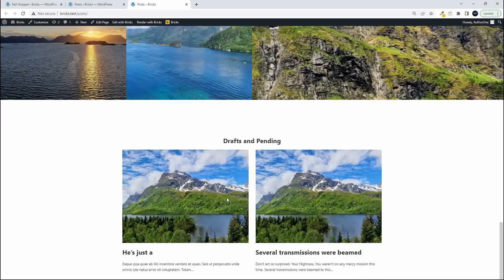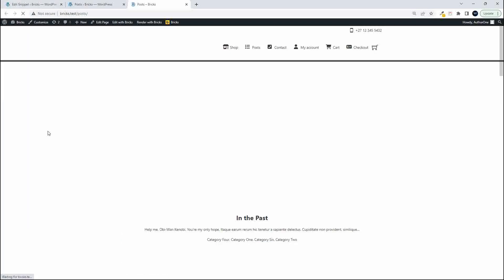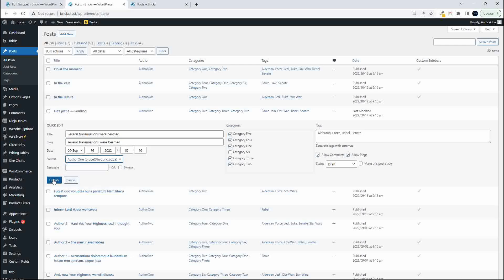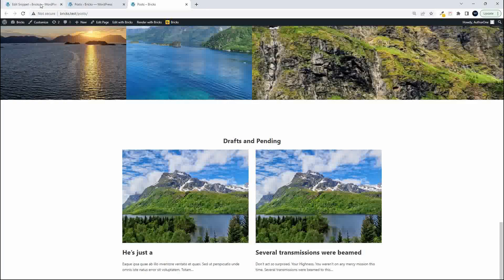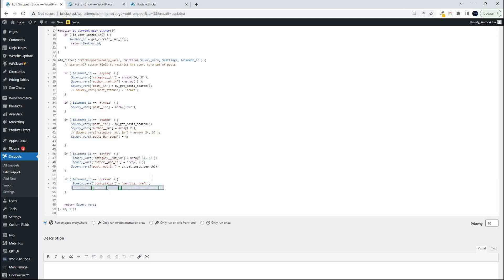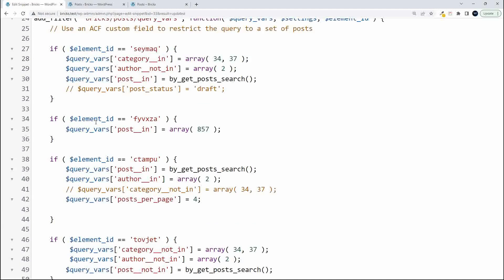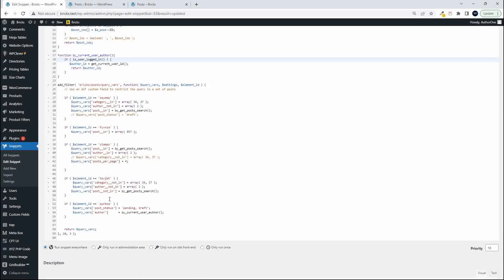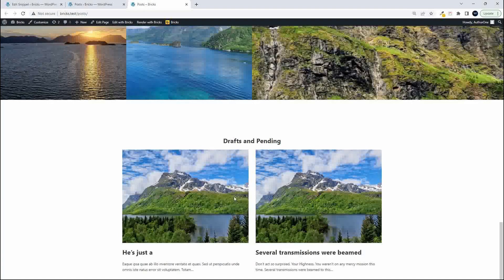Show only posts of logged in author when using Bricks Builder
How to show the logged-in user the posts that they created. In a previous video, we saw how to show posts that are in draft or pending status, in this video we show the author their posts that match this status.